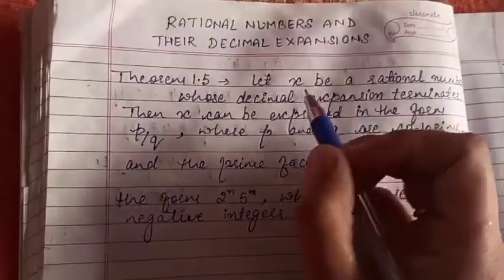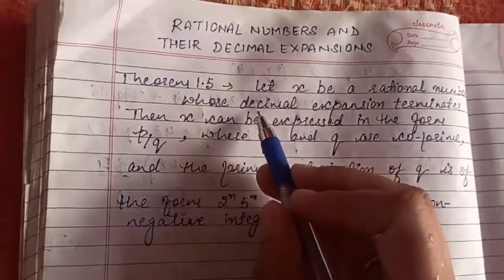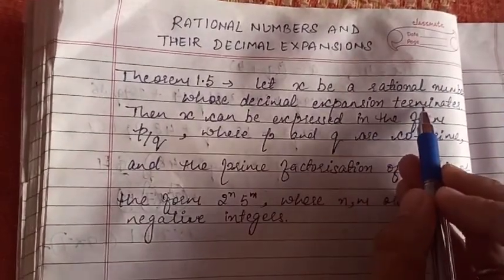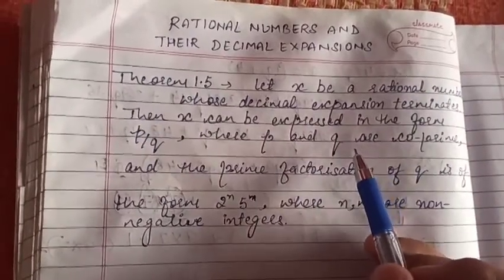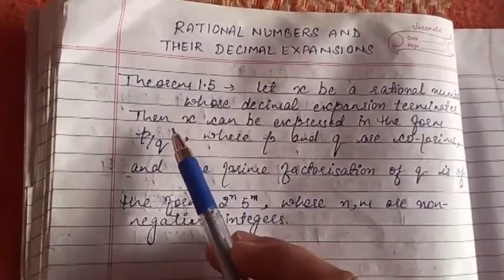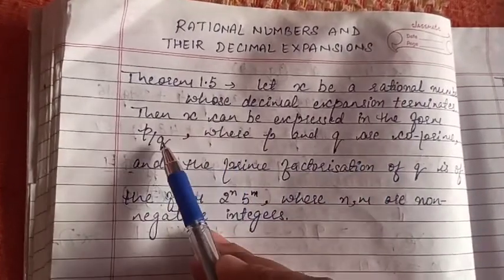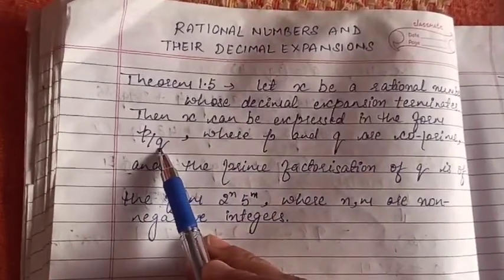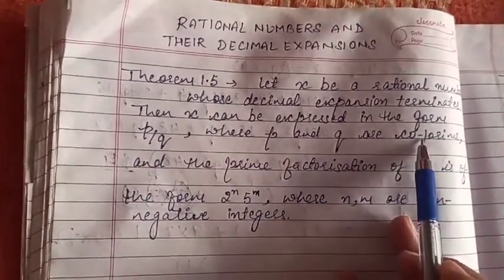CBSE class 10th real numbers,theorem 1.5